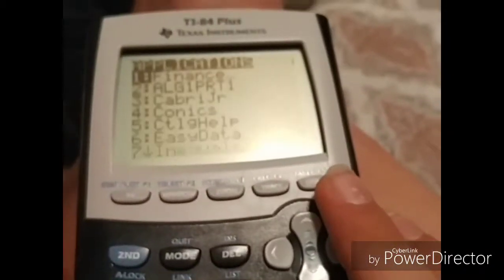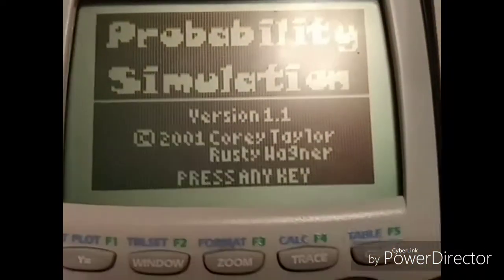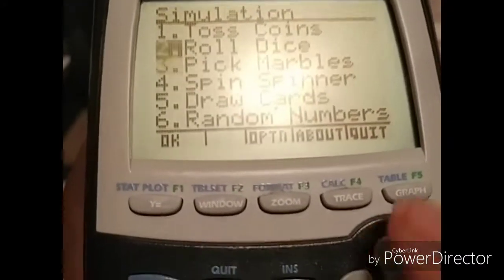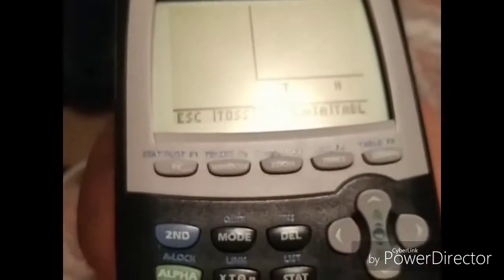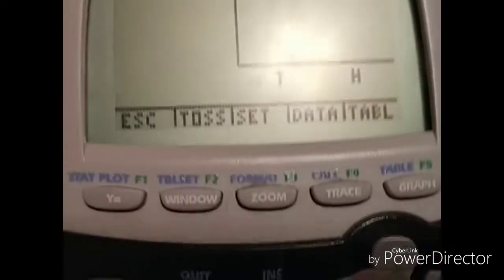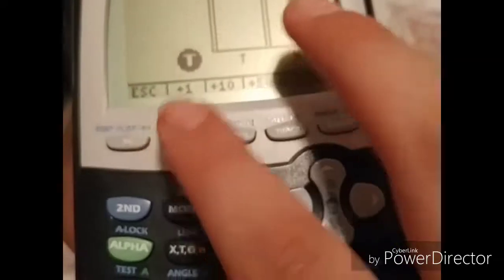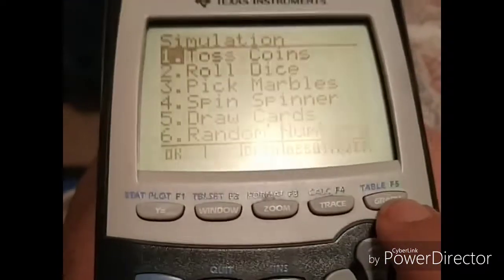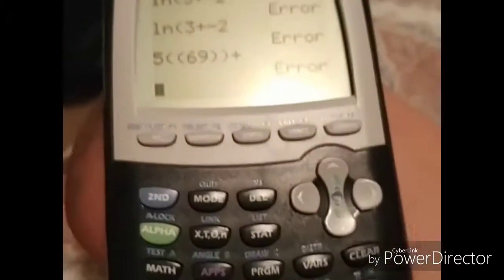Math skills #1 Probability Sim. On graphing calc.